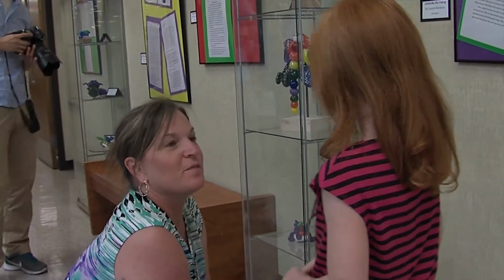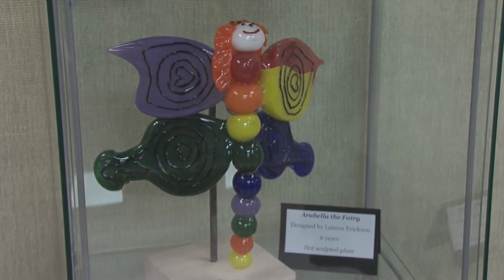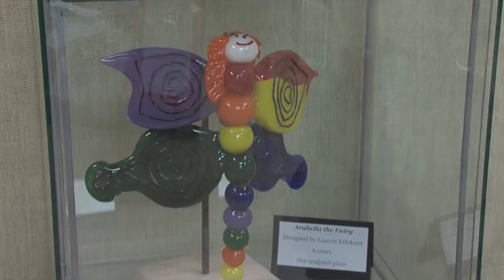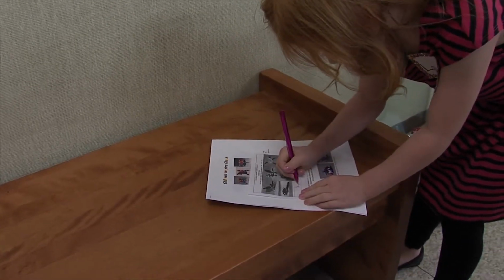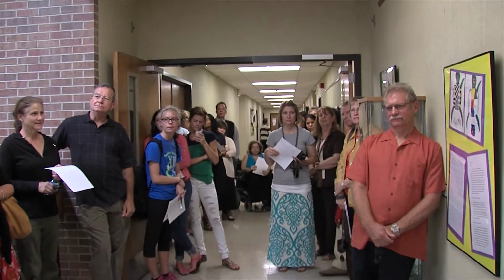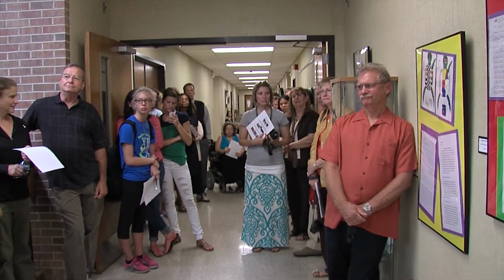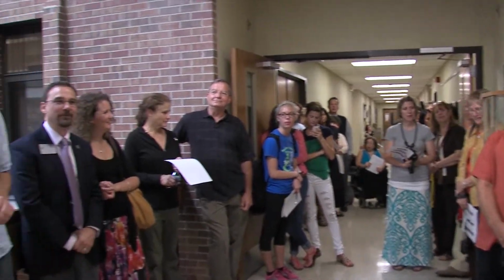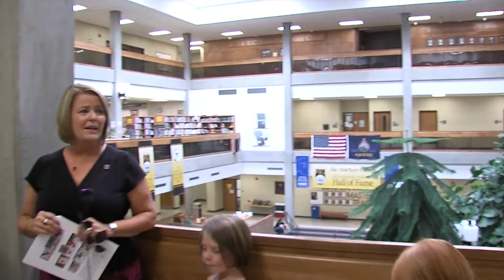Emporia State University - Children Inspire Glass Visser Hall Art Show